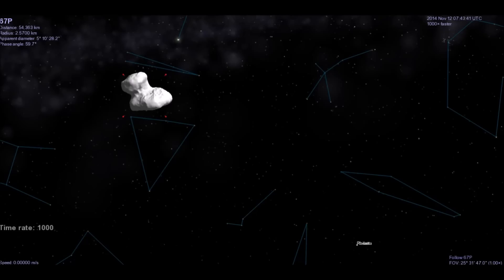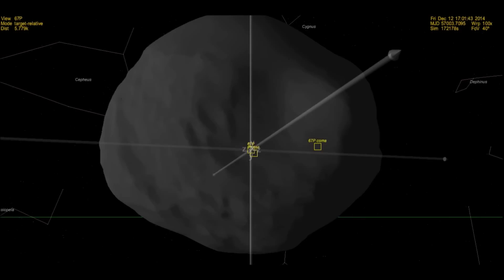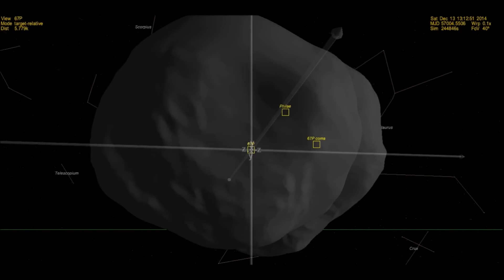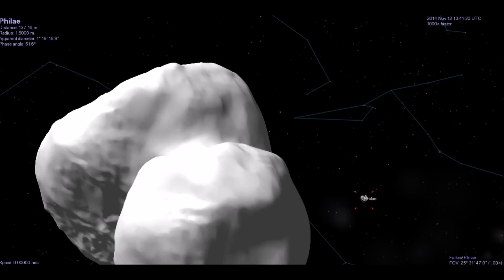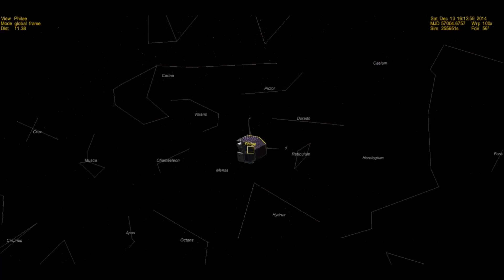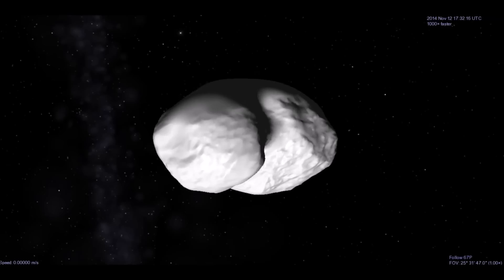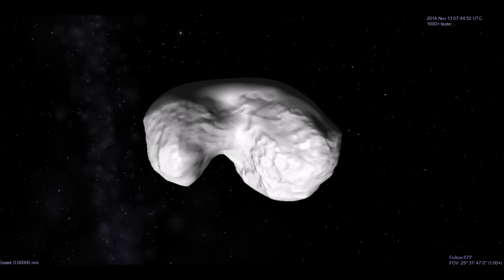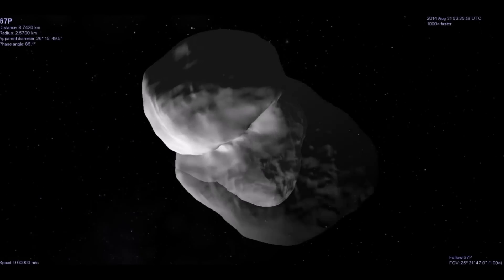Rosetta/Philae Comet Landing and Bounces Modeled in Celestia and Orbiter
This is a visualization of the Philae, the Rosetta lander, being launched from Rosetta and landing on Comet 67P/Churyumov-Gerasimenko, then taking three bounces across the surface.  This includes the ESA data for the approach and first touchdown on the comet, which is well established.

But then it goes on to model what could have happened after that, based on the photos ESA took immediately after the first touchdown, some ideas that have been discussed and modelled on the forums at mannedspaceflight.com, and ESA's idea that Philae ended up somewhere on or just underneath the far rim of the crater.

The simulation uses the SPICE files for Rosetta, 67P, and Philae.  SPICE files are provided by ESA and show the best available data for the position of Rosetta, Philae, and 67P. [UPDATE: On checking this is definitely the pre-landing model.  The real flight followed this closely and actually landed just a few meters south of the location shown in this data.  The actual landing site is about 100-150 meters south of the site shown here.  It's close enough you won't even notice unless you're really county pixels.)

Many thanks to the various people at ESA, unmannespaceflight.org, Celestia, BrianJ/Chris Laurel's Rosetta simulation for Celestia, BrianJ's Rosetta package for Orbiter, and others too numerous to mention.   They have provided all the data, information and models that went into making this video.  I've just packaged all this together and experimented to find some possible/plausible scenarios.

ftp://ssols01.esac.esa.int/pub/data/SPICE/ROSETTA/kernels/